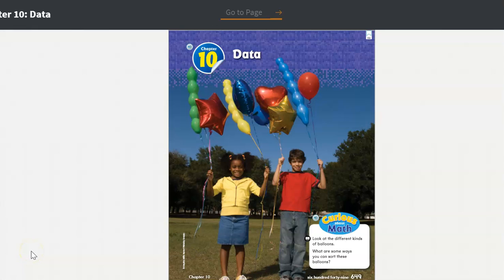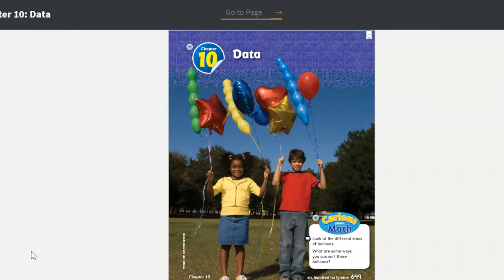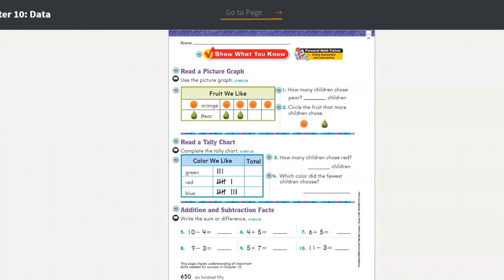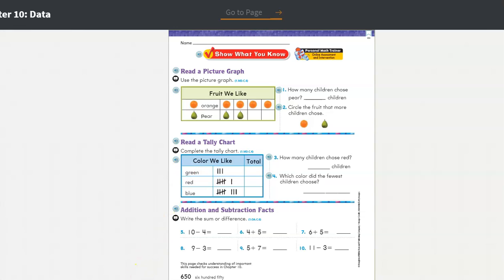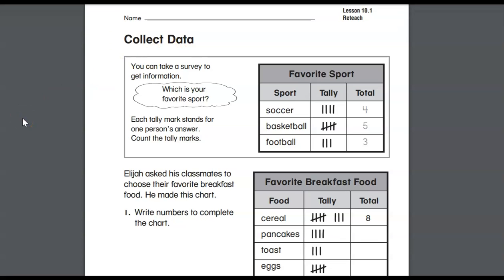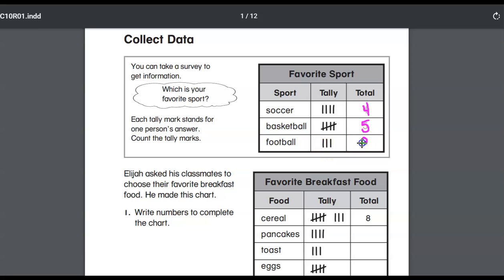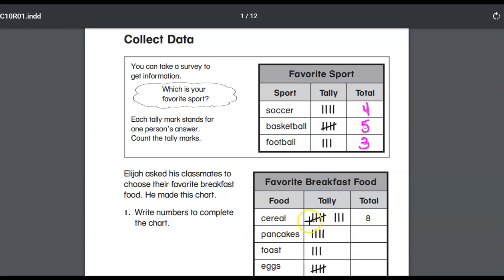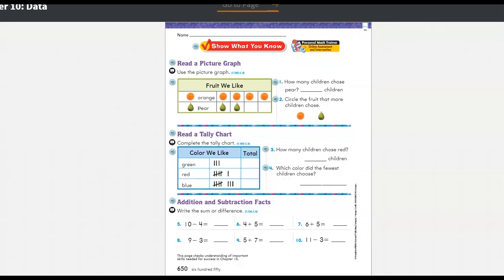Math Chapter 10 Intro Lesson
Follow along with me as I introduce the idea of collecting data and looking at a "TALLY CHART".